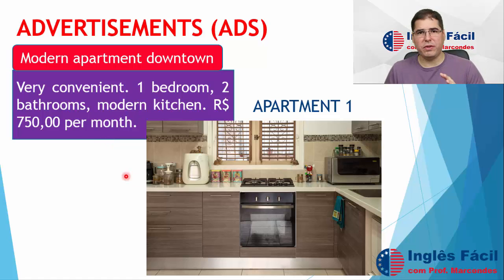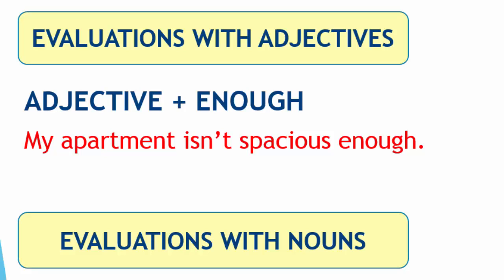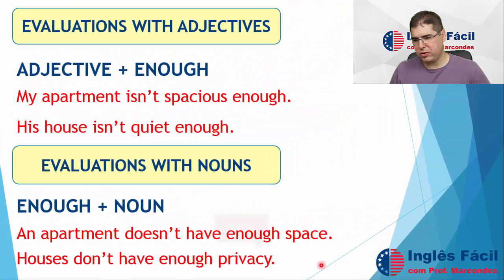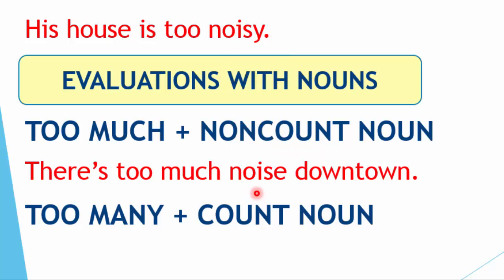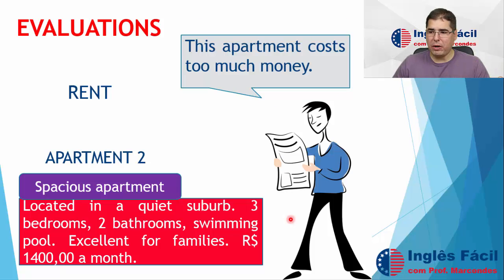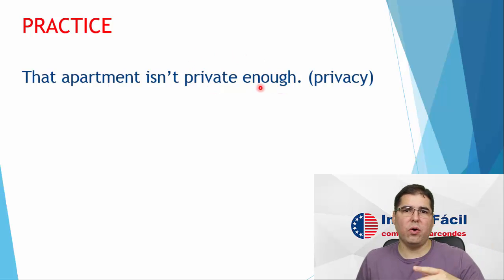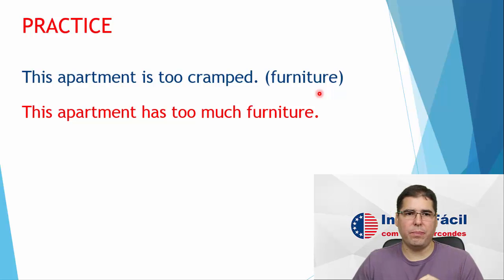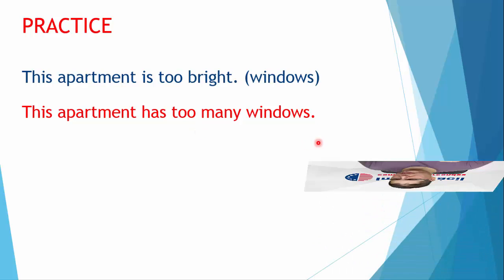Class 10 - Apartment Hunting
💎Para receber o PDF desta e das outras aulas versão 2020, informe seu e-mail no

In this video, we are going to study evaluations with nouns. We will also see advertisements of apartments for rent and study how we can evaluate them.
(Neste vídeo, vamos estudar avaliações com substantivos. Também veremos anúncios de apartamentos para alugar e estudaremos como avaliá-los).